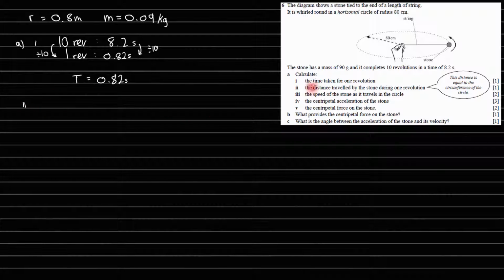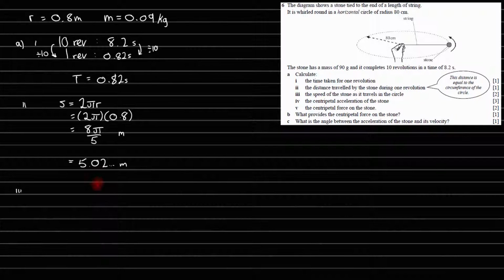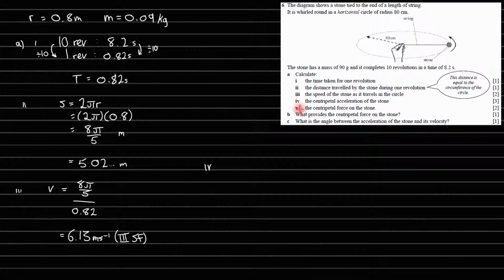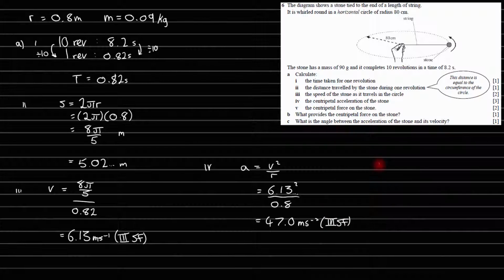Circular Motion Worksheet Questions - Q6